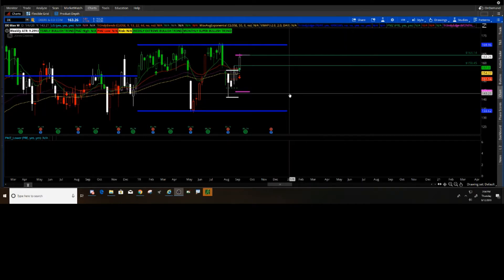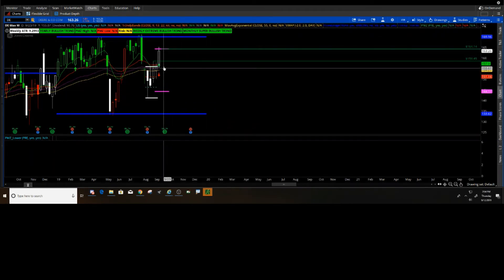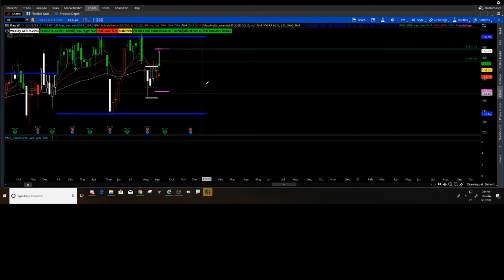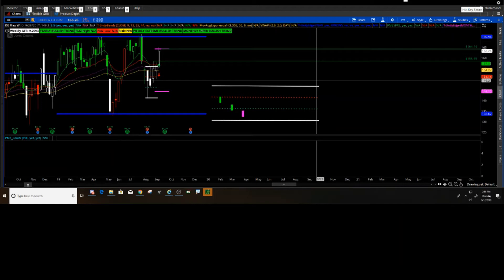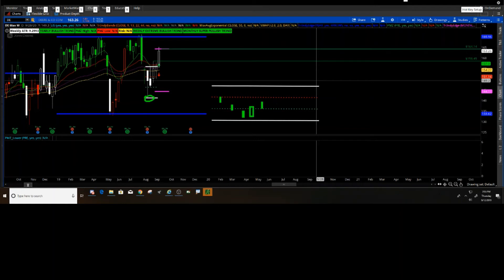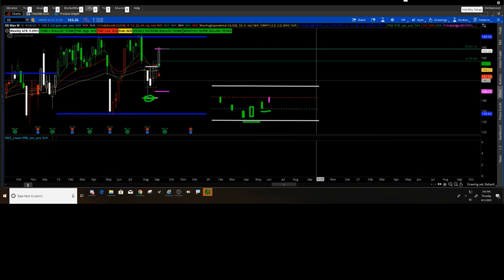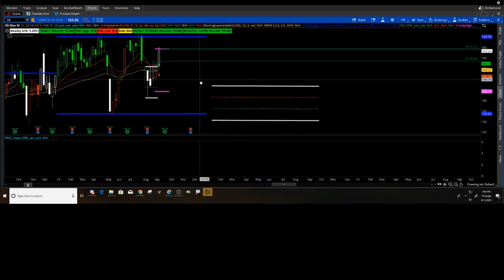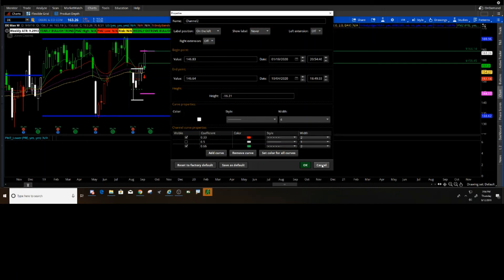Using Curve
Check out what it's like to be part of the Trendy Trading community with this live stream from Jon.  Every week Trendy provides you with quality Broad Market Analysis to prepare for the week as well as live streams throughout the trading day and real time alerts directly from his broker.
Nobody else even comes close to giving this much information and support.  Come check us out today!

If you want realtime direct alerts from my brokerage account, to learn more about my trading style, get access to my strategies, and see my custom scripts, click the link below to check out our current membership promotions.😎

If you're tired of the hype of other trading services that haven’t provided you with results, try our service for a week and see the difference -

Equip yourself with all the tools a veteran trader has in their box. Let's get to work! 👇

It’s never too late to learn about trading the stock market if you’re new or a seasoned veteran. Equities? Options? Come join the TrendyTrading community to improve your skills and profit with knowledge and money.

-Be prepared every week with Jon’s BMA (Broad Market Analysis). Every Sunday an updated overview of the markets will help you slide comfortably into the opening bell

-How does your daily trading routine compare to the Trendy community?